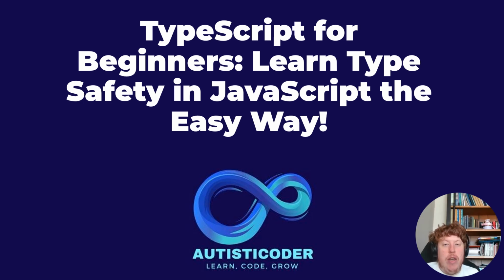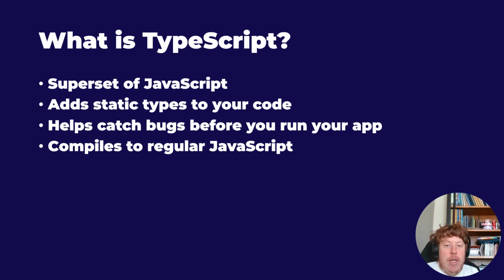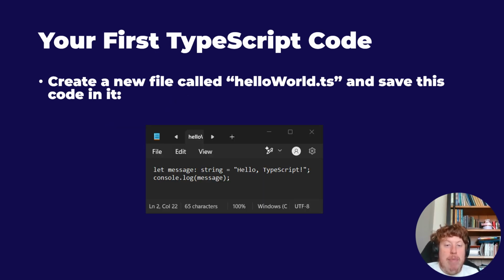TypeScript for Beginners: Learn Type Safety in JavaScript the Easy Way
New to TypeScript? In this autism/beginner-friendly tutorial, we break down what TypeScript is, how to get started, and why it’s one of the most powerful tools for writing safe, reliable JavaScript code.

✅ What you'll learn:

What TypeScript is and how it works

How to set up TypeScript using tsc

Writing your first TypeScript code

Type annotations, inference, and real-world examples

Why TypeScript helps catch bugs early and improve teamwork

🎓 Whether you're just starting out or switching from JavaScript, this tutorial will help you get comfortable with TypeScript in minutes.

📢 Got questions? Drop them in the comments — I love helping the community.